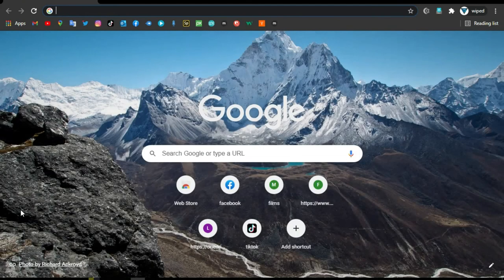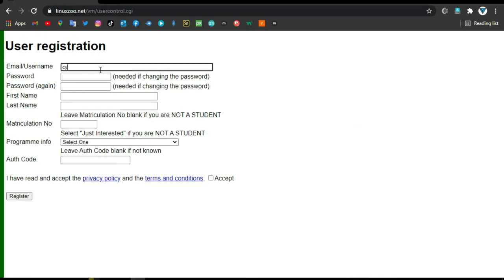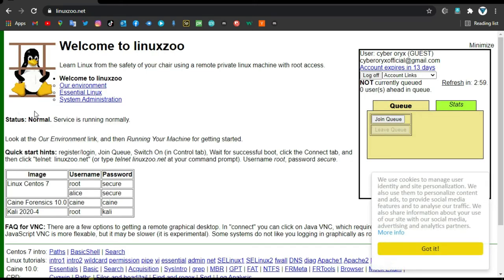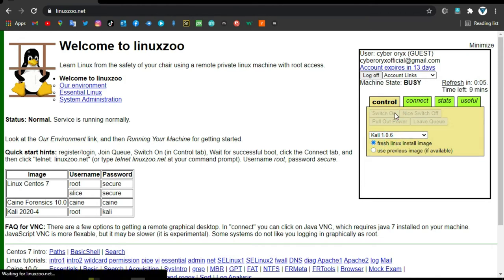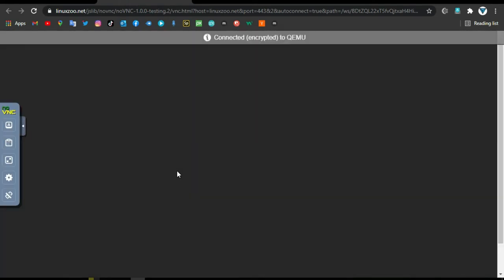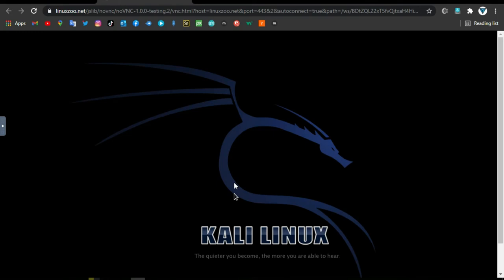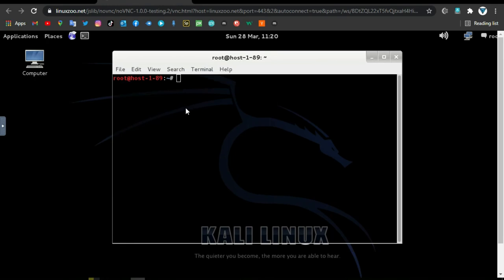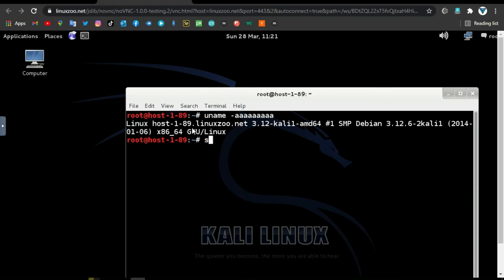Run Kali Linux Directly In Your Web Browser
Good news for ethical hackers, security researchers, penetration testers and all ethical hacking learners! You can now run Kali Linux, one of the popular and advanced Linux distribution specially designed for penetration testing and ethical hacking, directly on your Web browser, regardless of any operating system you use. Meet KaliBrowser, a new project developed by Security Analyst Mr.Jerry Gamblin for ethical hackers. You don't have to install kali Linux on your system. All you need is a system with a web browser and docker installed. Just download the KaliBrowser docker image and start playing with Kali Linux operating system inside your web browser.